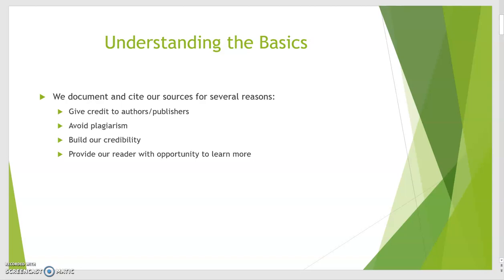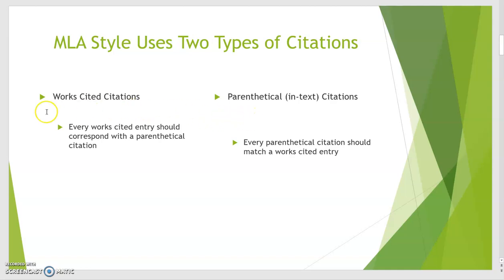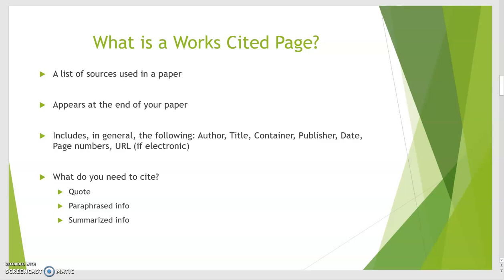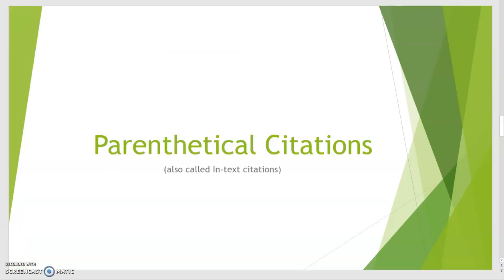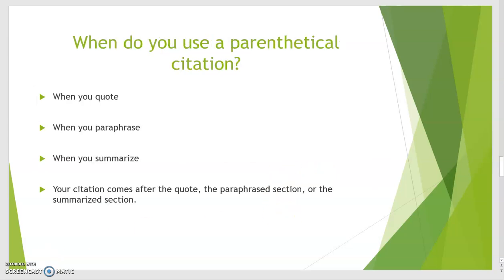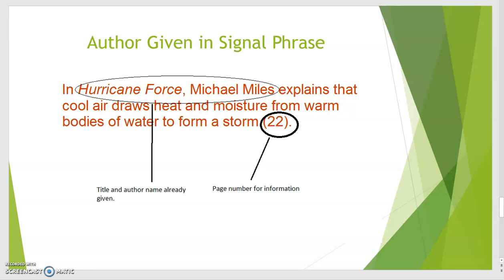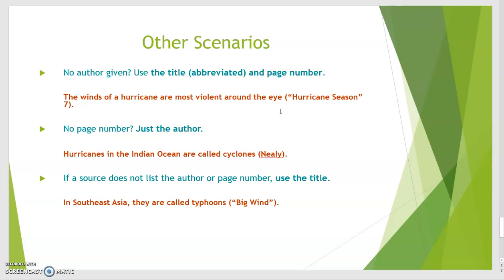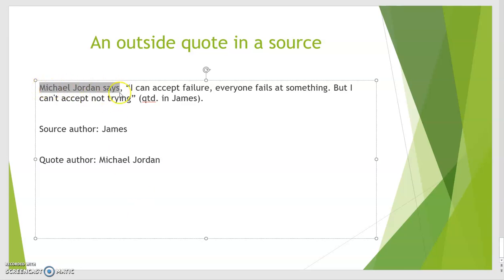Citations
This is an overview of MLA citations.